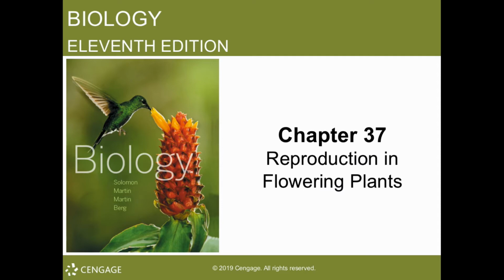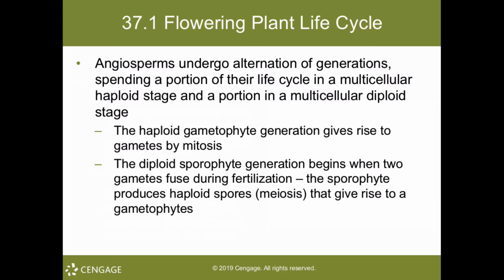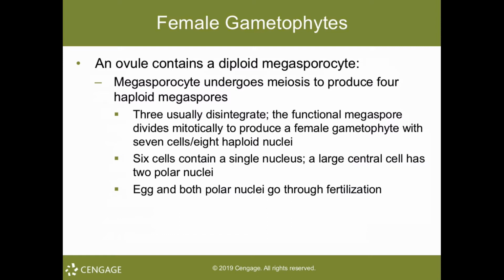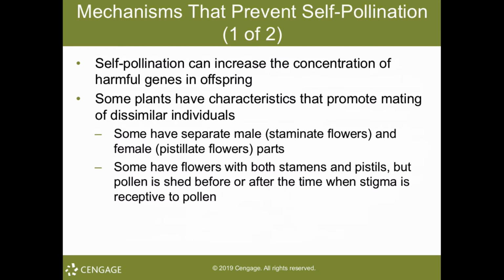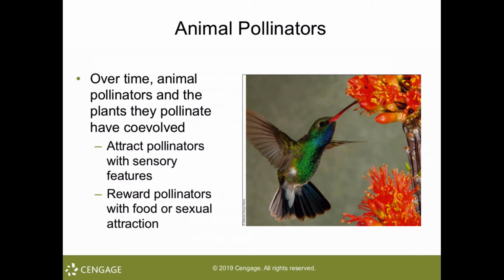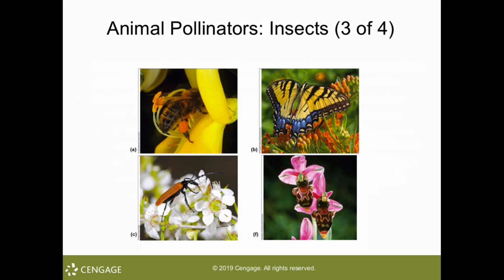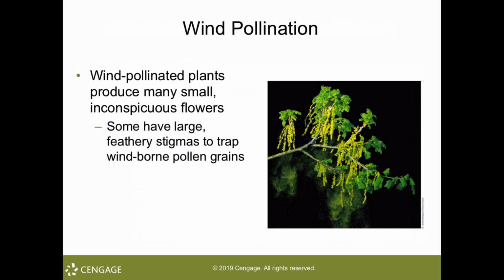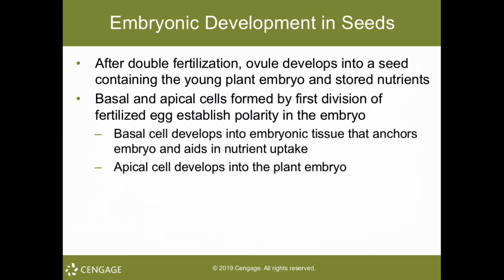Reproduction in Flowering Plants, Pt. I, Chapter 37